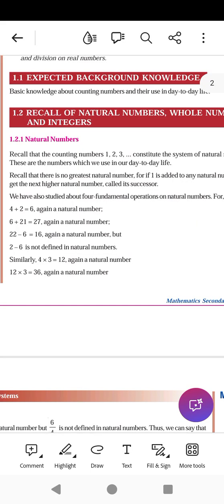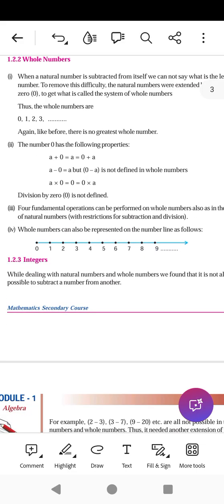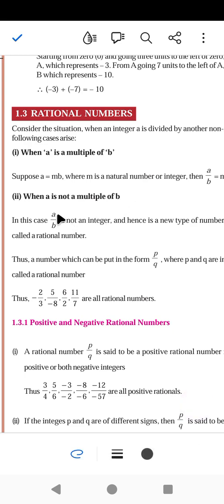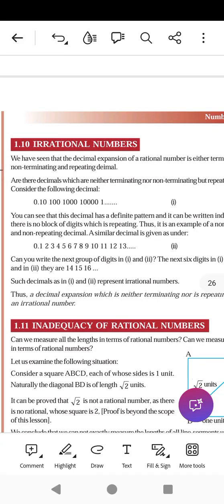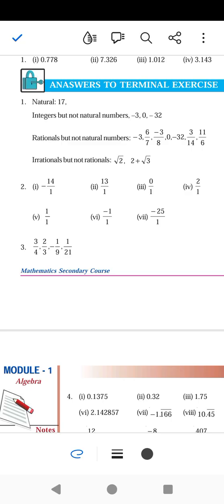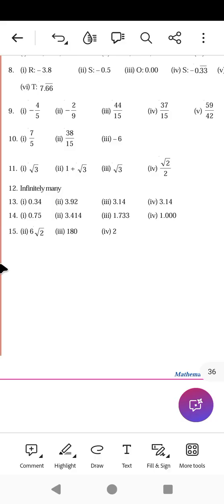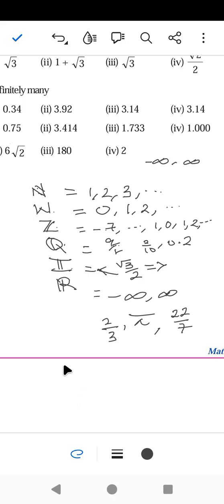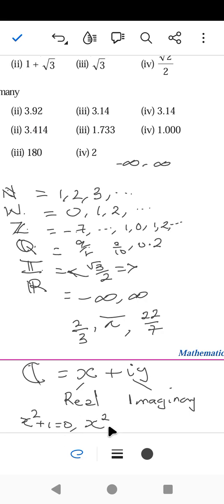NUMBER SYSTEM Introduction